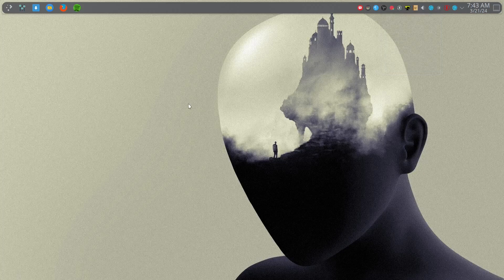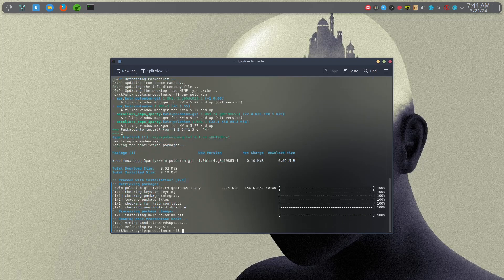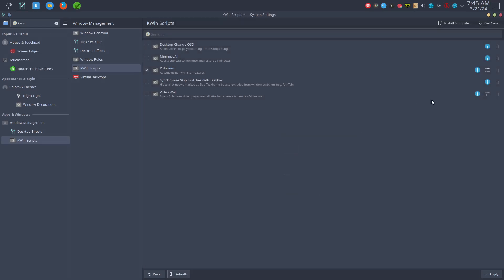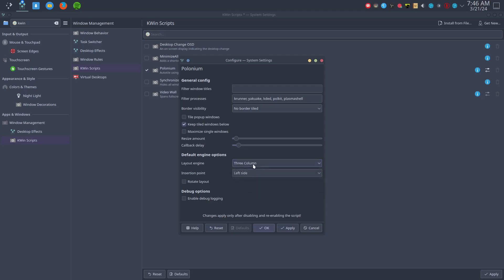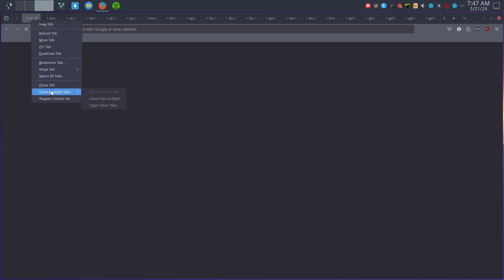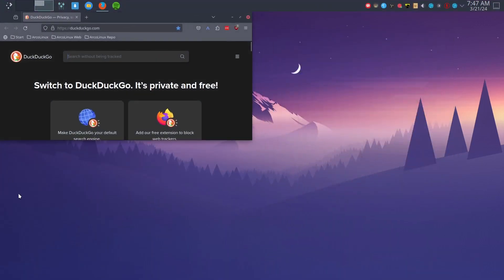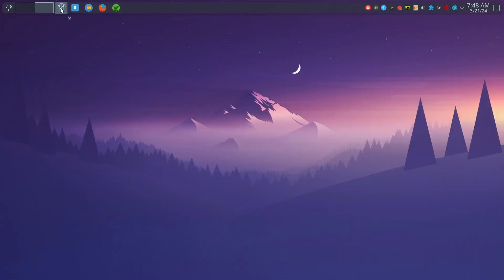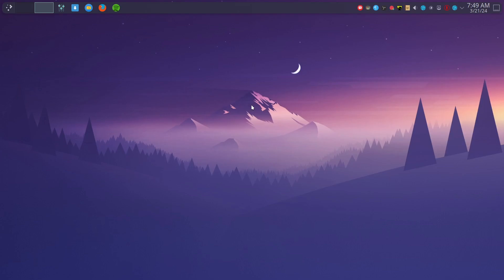ArcoLinux : 3990 Plasma - kwin-polonium changes your Plasma into an Tiling Window Manager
tired of dragging windows to the corner or to the sides
install kwin-polonium and activate it in kwin scripts